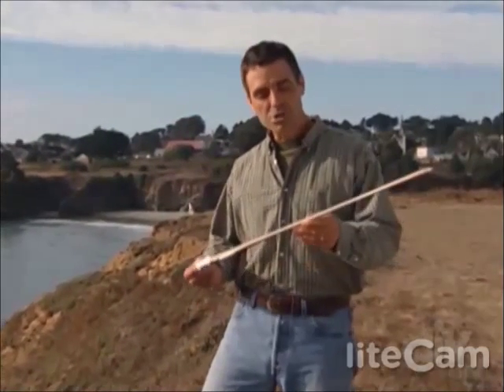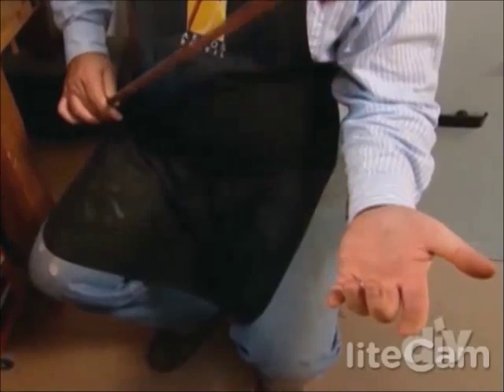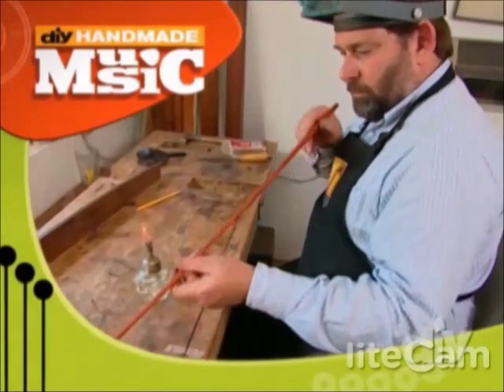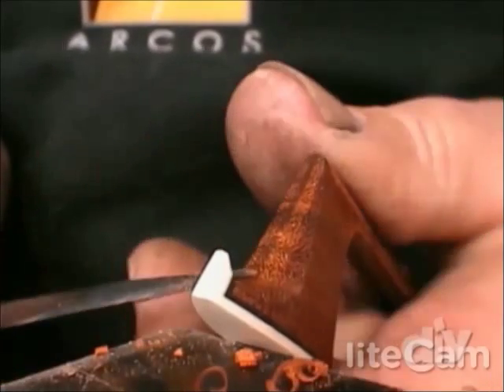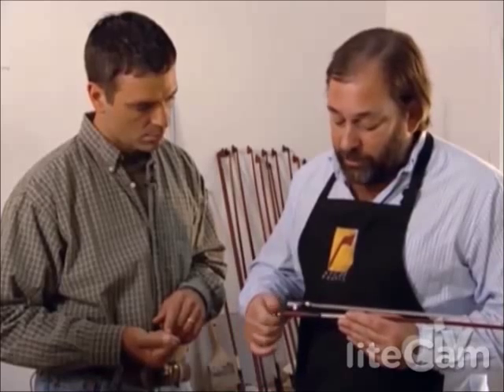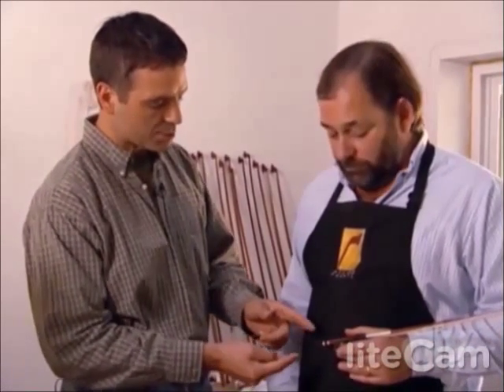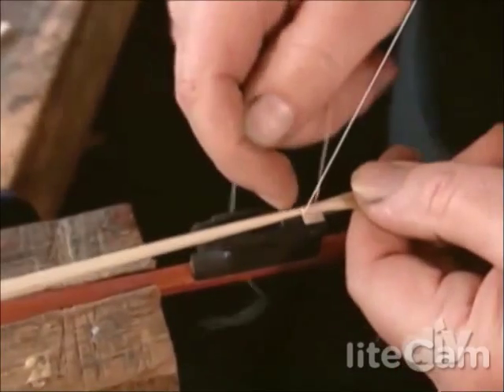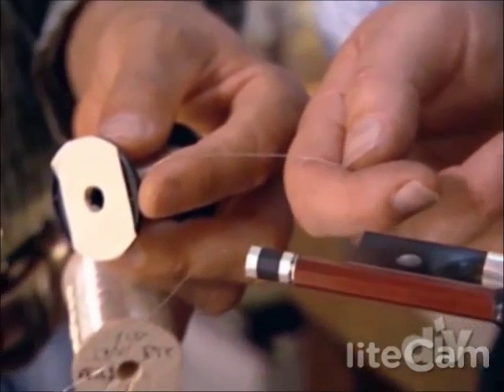DIY Violin Bow Makeing